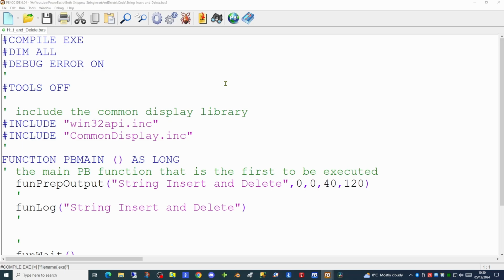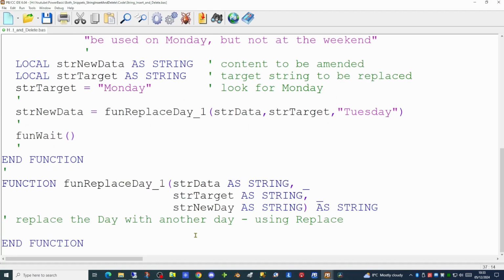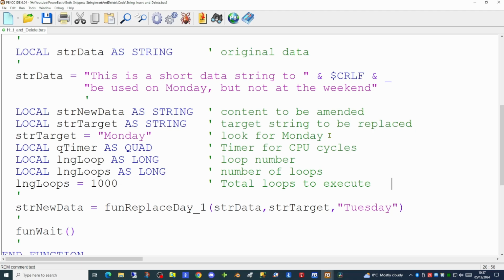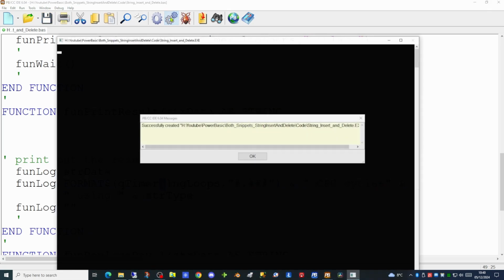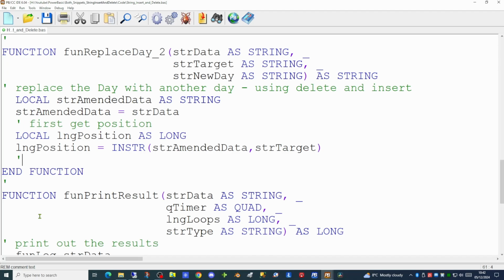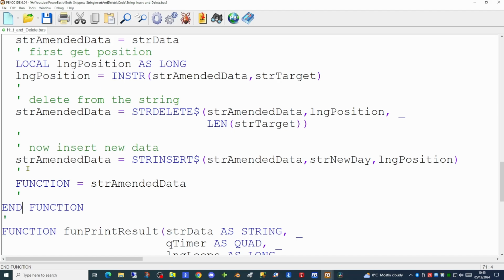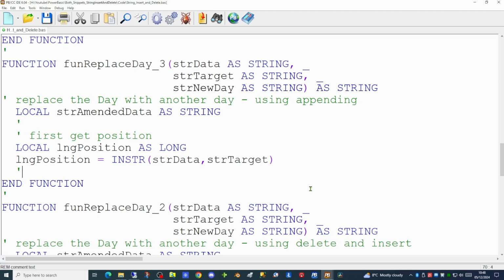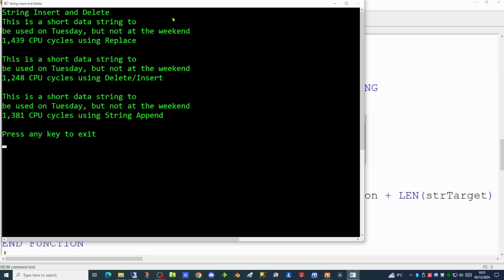PowerBasic Snippets - Tutorial on String Handling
In this series of videos, which are aimed at those who have never coded in PowerBasic before, I cover one element of the language or programming - today we're looking at methods for replacing data within strings.

00:00 - Introduction
00:36 - Using Replace command
05:44 - strInsert and strDelete commands
09:09 - Using String append
11:06 - Results comparison
11:52 - Summary